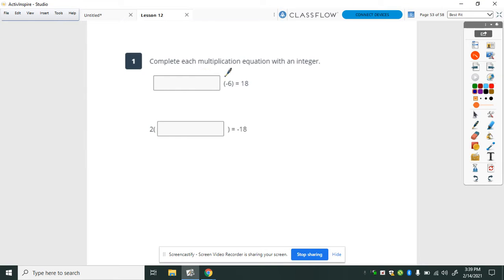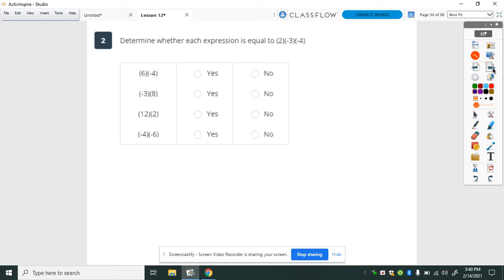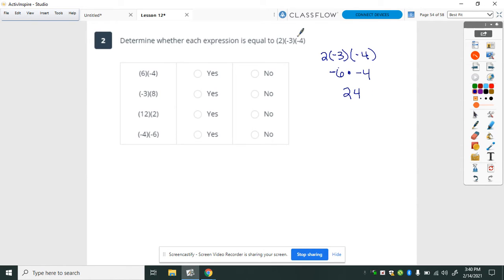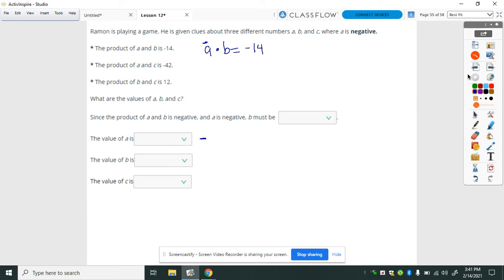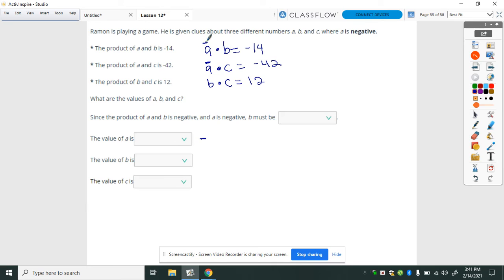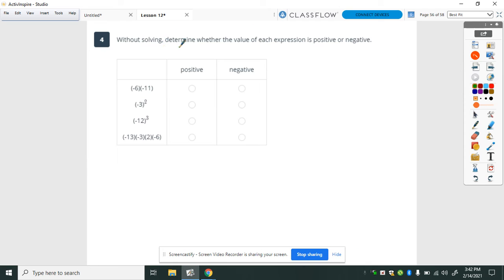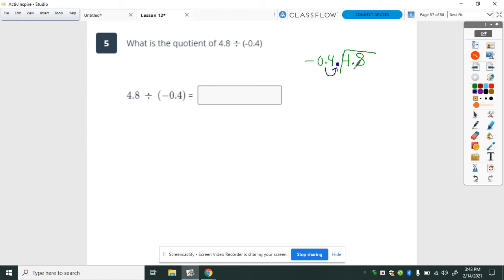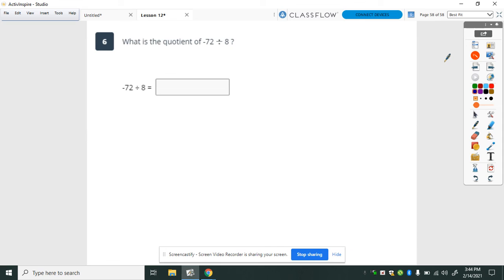Quiz 11/12 Explained